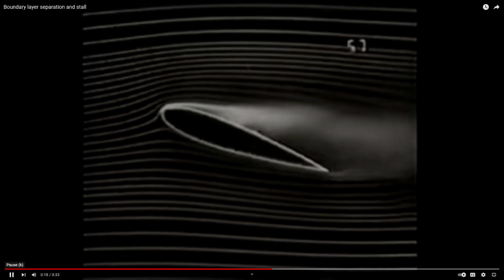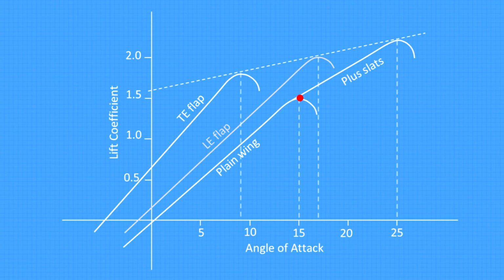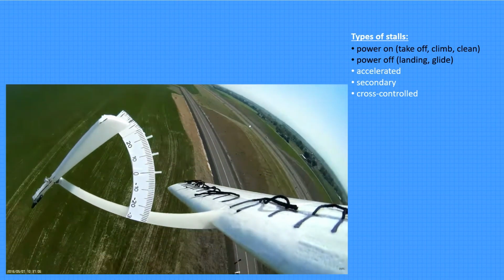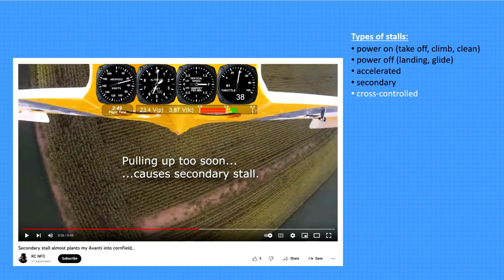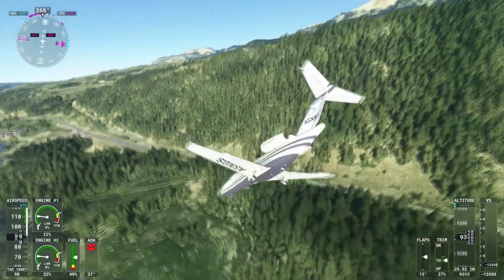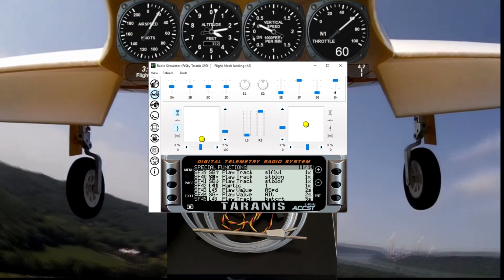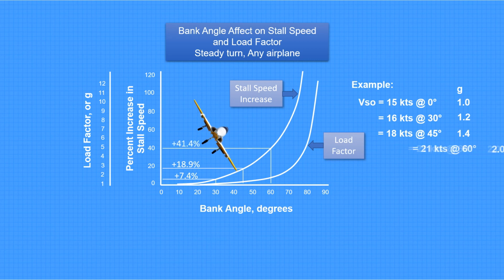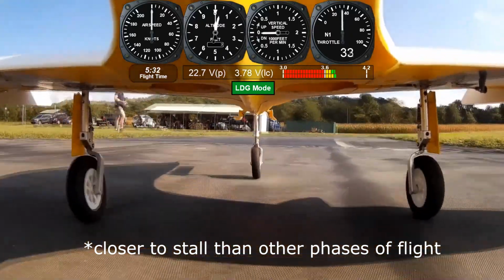By the Numbers: How I Land my EDF Jet (and avoid the danger zones) Part 2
Six part series on landing an EDF Jet:
Part 1: Aircraft Setup
Part 2: Stalls and Recovery
Part 3: Slow Flight
Part 4: Landing Pattern
Part 5: Glideslope
Part 6: Landing Practice

Starring my Freewing Avanti S 80mm EDF Jet:
AUW:  6.66 lbs (3.02 kg)
Wing Area:  430 sq. in. (27.74 dm^2)
Wing Loading:  36 oz/sf (109 g/dm^2)
Wing Cube Loading:  21

Control Surface Settings:
  Ailerons: +/-15 mm (Normal); +/-5 mm (Landing)
  Elevator: +/-17 mm (Normal); +/-10 mm (Landing)
  Rudder: +/-28 mm (Normal); +/-20 mm (Landing)
  Flaps:  23 mm (Takeoff/Half); 45 mm (Full)

On-board Electronics:
Receiver with built-in stabilization
Telemetry:
  Voltage Sensor
  Airspeed Sensor
  Variometer
Scorpion Backup Guard II:
Backup Battery: 2s 75C LiPo, 650 mAh (overkill – 350 is plenty)
Main Battery: 6s 30C Lipo, 6000 mAh

NACA Report 668: Wind Tunnel Investigation of NACA 23012, 23021 and 23030 Airfoils with Various Sizes of Split Flap:

Thrust vs Power and Best Angle of Climb vs Best Rate of Climb:

Michael Wargo on how to properly land a Heavy RC Aircraft and Heavy RC Turbine Jet - Landing part 3:

Sam was a certified flight instructor with a multi-engine commercial pilot’s license. Sadly, he was killed in a motorcycle accident in 2018.